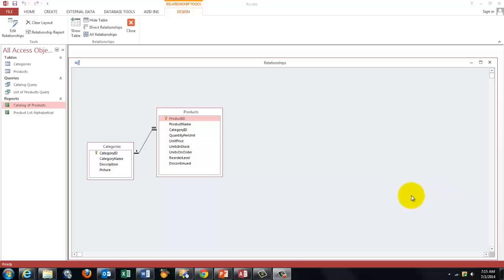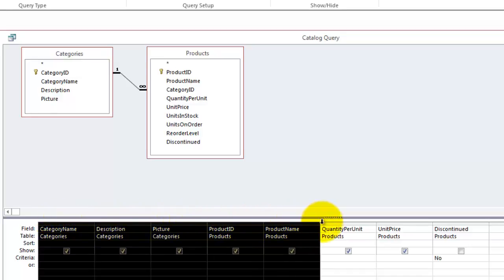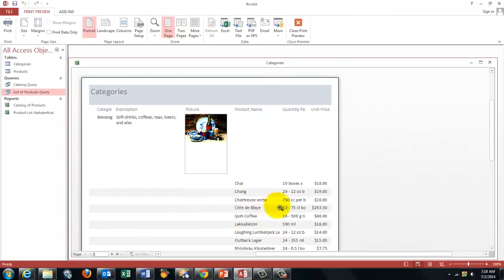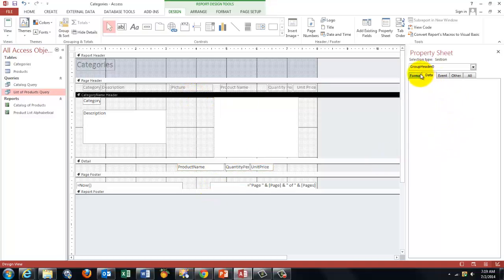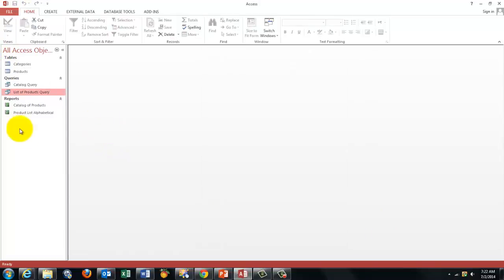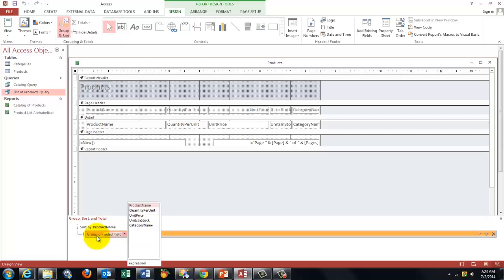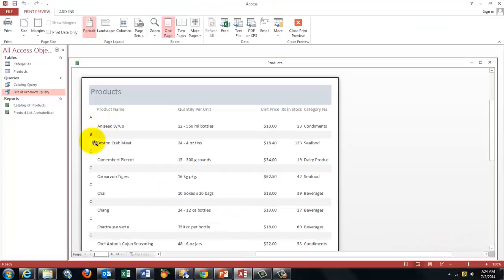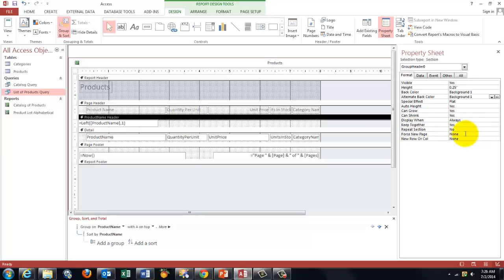A Catalogue Report in Access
Reports in Access allow you to create fancy overviews such as catalogues and listings with an A-section, B-section, etc. You will learn how to create group headings.